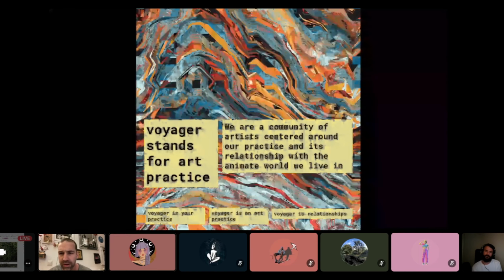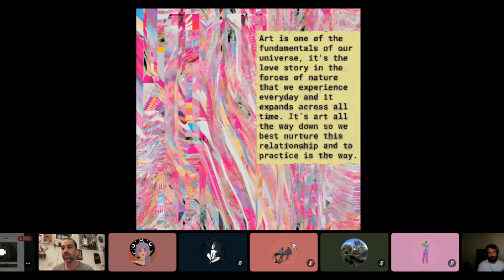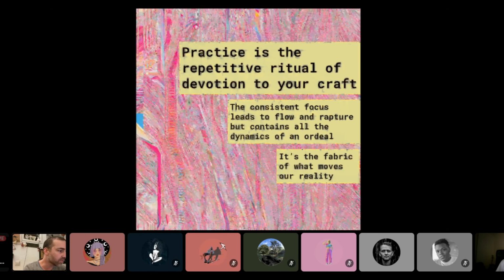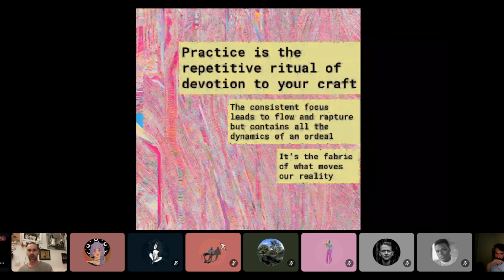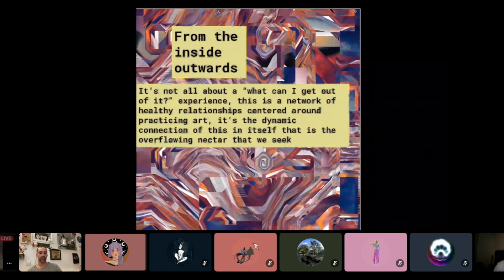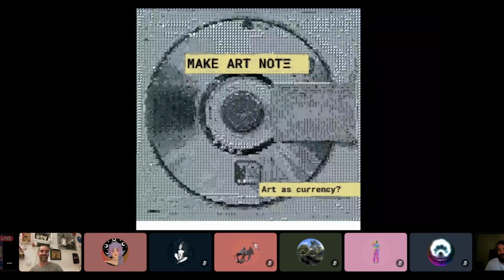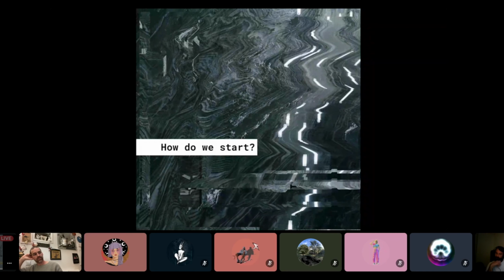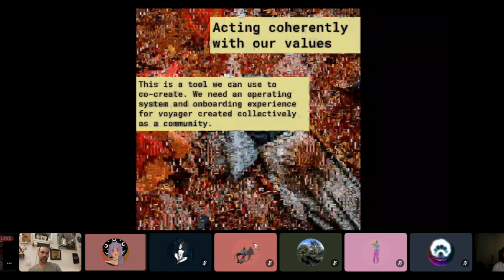voyager agora #4 — river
Momentum as a vessel for creative practice. voyager is a creator DAO for art, music, media.

Apply to join the community for season 0 at voyager.xyz